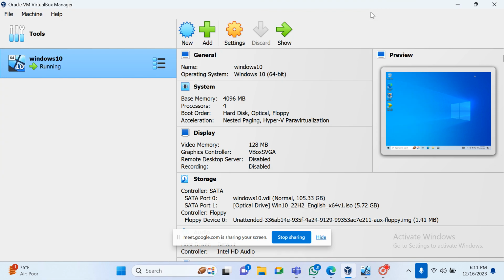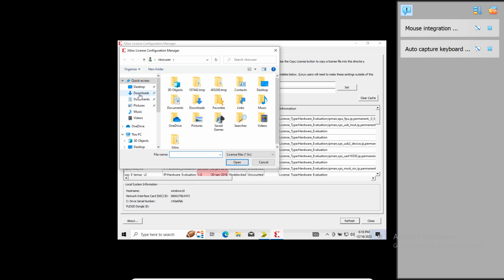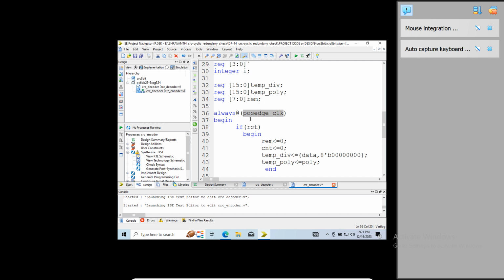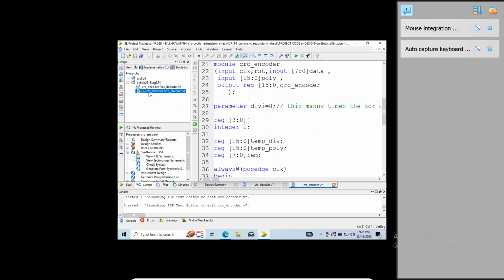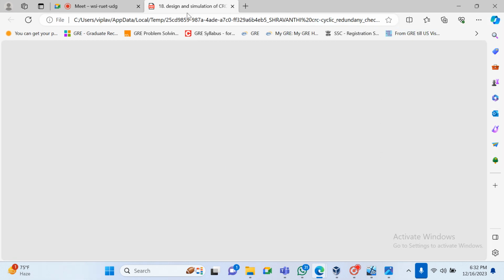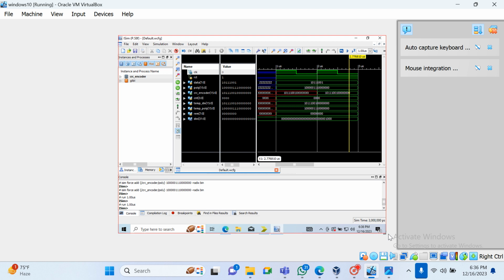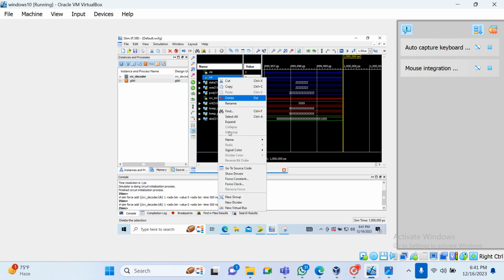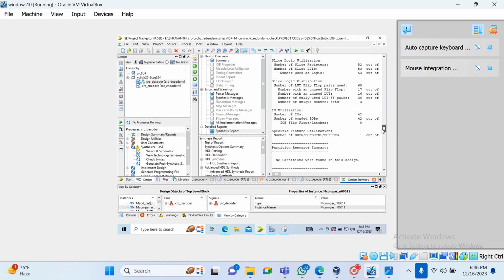Design and Simulation of CRC Encoder and Decoder using Verilog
The increasing demand for communication system and storage systems in the modern world there can be errors such as soft errors during the data transmission between the communication system. Combining error correction and detection algorithms can give great dependability in data transmission and storage systems. The error detection and correction of the design is done using Ternary content addressable memory and a Cyclic redundancy check module from an SRAM. The scenario in this case is that when the data is commuted into the memory from any communication system its prone to soft errors over time or any external factors. The errors occurring must be reduced at any cost so the proposed system consists of the TCAM module that checks the memory with the given address in which the data is stored in the memory one after the other during the write operation of the memory. Once the write operation. A CRC module also adds to the system for the read operation for the error correction just in case of occurrence of error during the read operation. The designing of the module is done with Verilog HDL using Xilinx 14.1. This error detection and correction can help in detecting the error during the read and write operation ensuring the data integrity twice and there would be less chances for an error to occur.